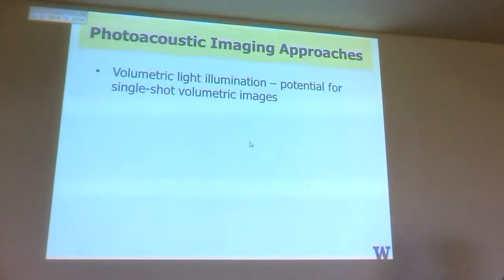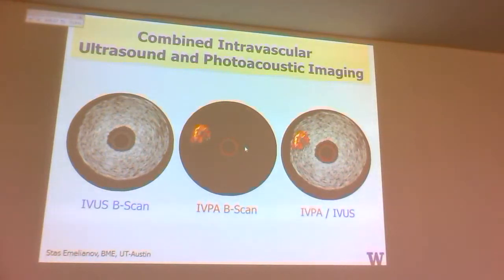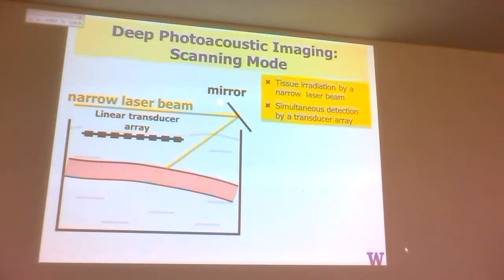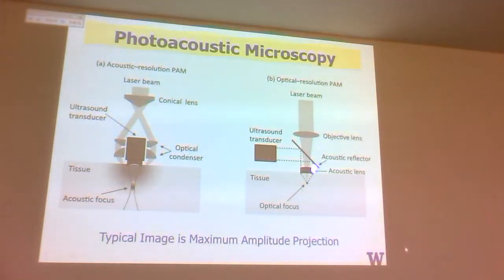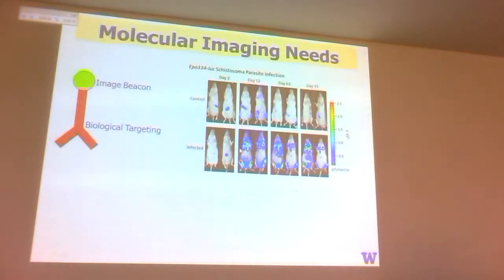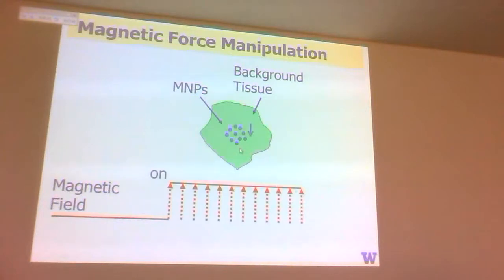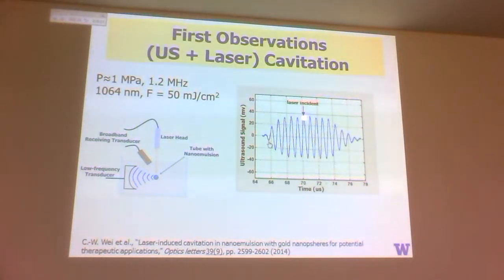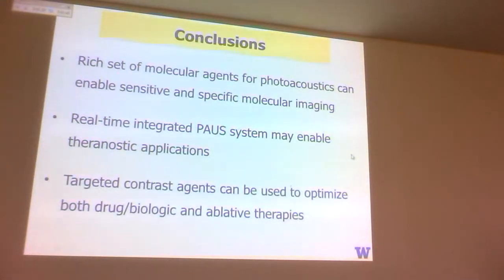Photoacoustic Imaging Approaches, Part I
Biophotonics and Imaging Summer School 2016, Galway, Ireland
Matt O'Donnell
University of Washington, Seattle, WA, USA